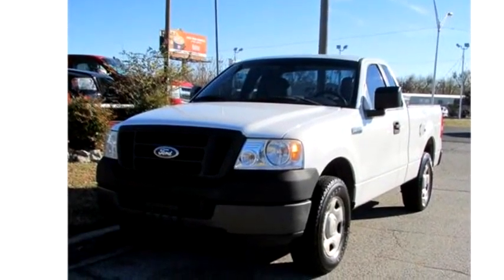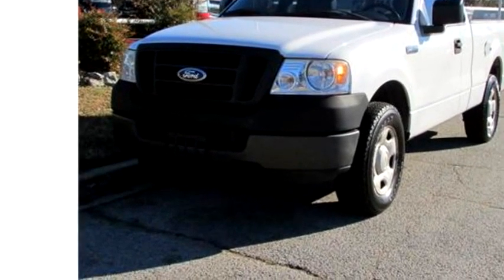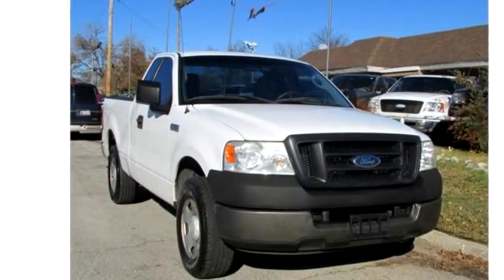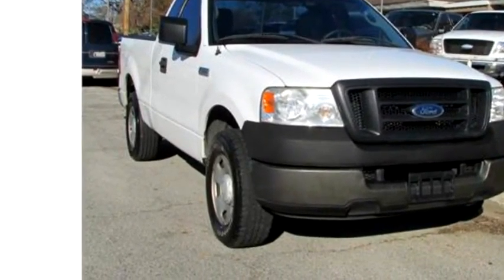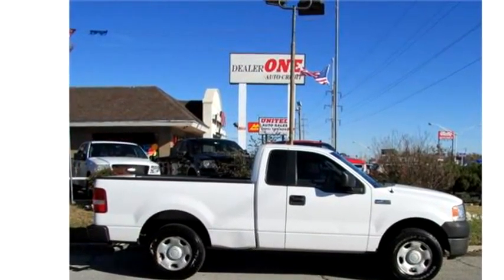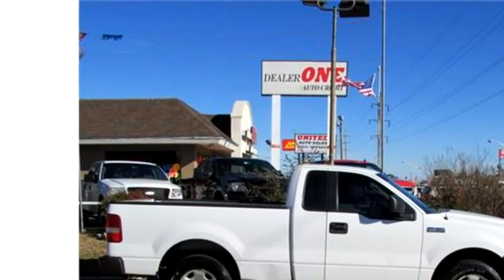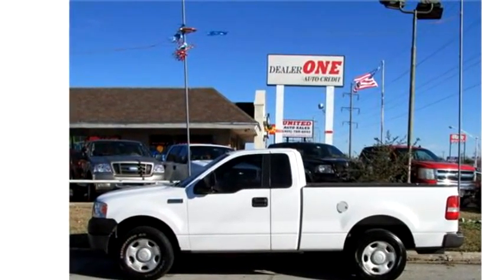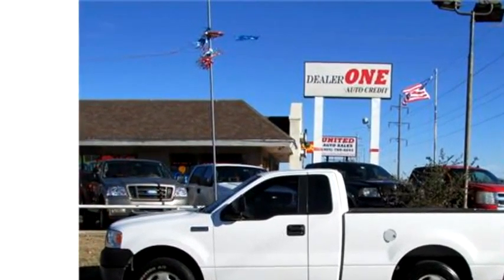2005 Ford F-150 $4999 405-789-8888 by Dealer One Auto Credit Inc.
2005 Ford F-150 , F150, $4999, 195600 Miles , Dealer One Auto Credit Inc., check more inventory from this dealership 4615 NW 39th Street Oklahoma City OK 73122 , , Automatic, Rear wheel drive, Ext Color: White, Int Color:Gray, Body Style: Truck, Engine Size: 4.2L V6 OHV 12V (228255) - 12/11/2015 3:58:51 PM - 12/10/2015 2:52:23 PM.